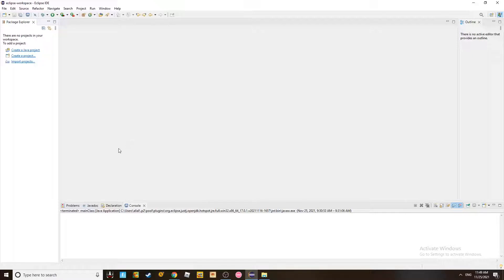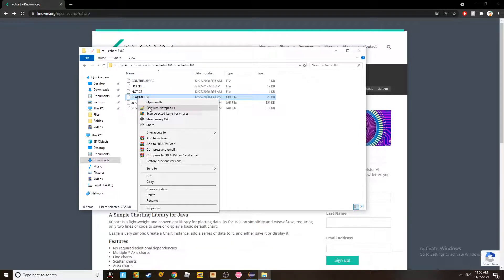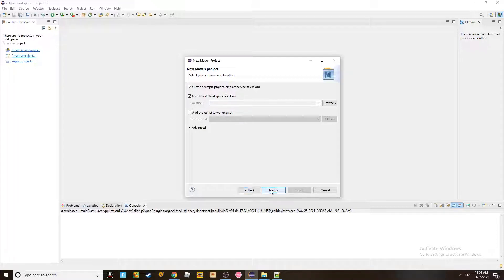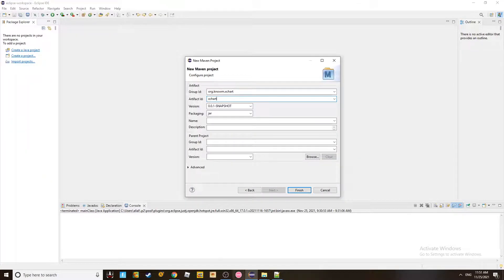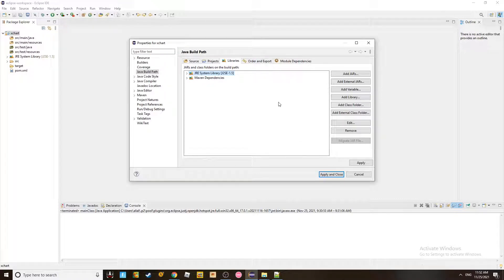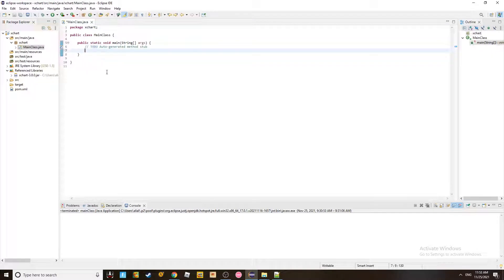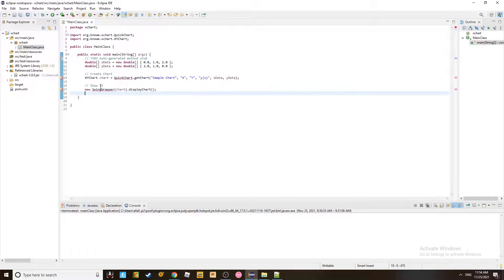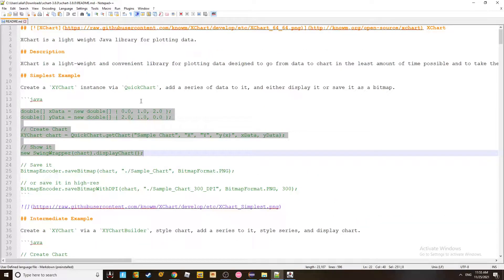Configure Eclipse for XChart Library for Java